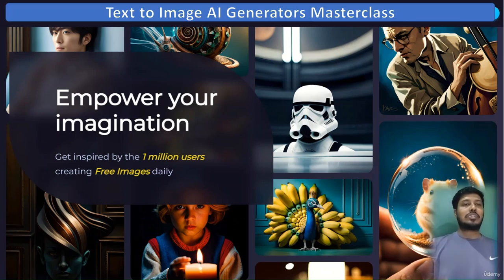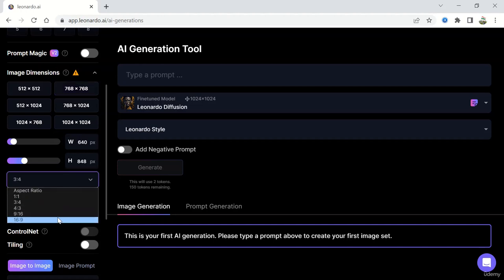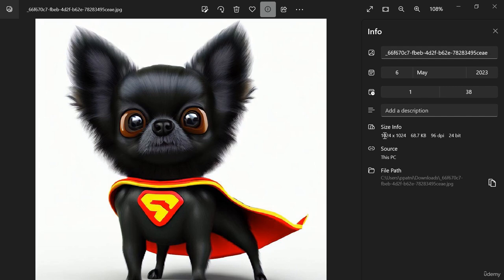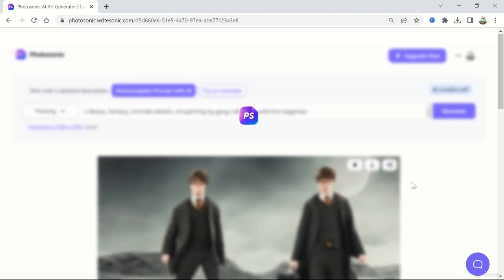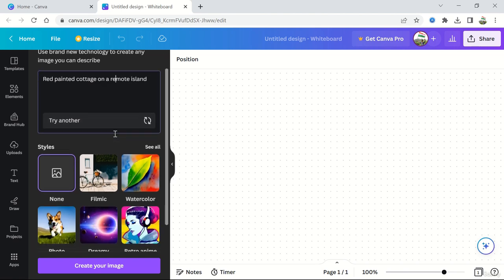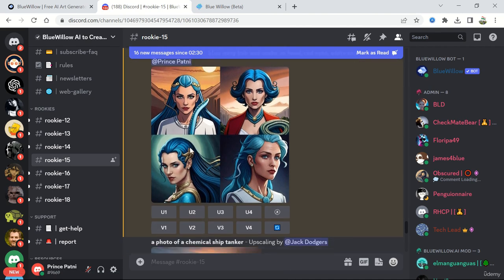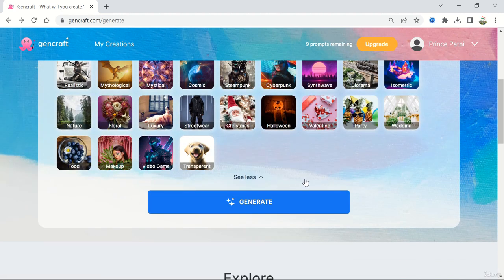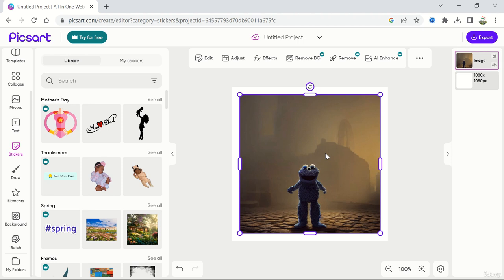10 in 1 Course Text to Image AI Art Generators Masterclass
Basics of Text to Image AI Generators
Different Tools to create Image/Art from Prompt, like Canva, Leonardo, Microsoft Designer etc
How to write descriptive prompts to generate the expected image
Advanced topics like Negative Prompts, Upscaling Image, Training Models etc.
No experience needed, we will learn everything from the scratch !
Who this course is for:
Artists and designers interested in exploring new forms of creativity
Researchers and academics interested in AI and machine learning
Developers and programmers interested in working with AI and computer vision
Business professionals interested in exploring new opportunities in the creative industries
Students and learners interested in exploring emerging technologies